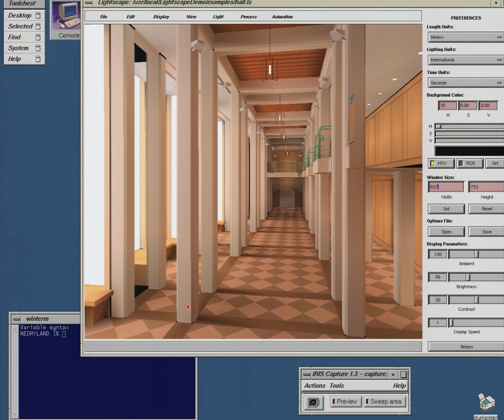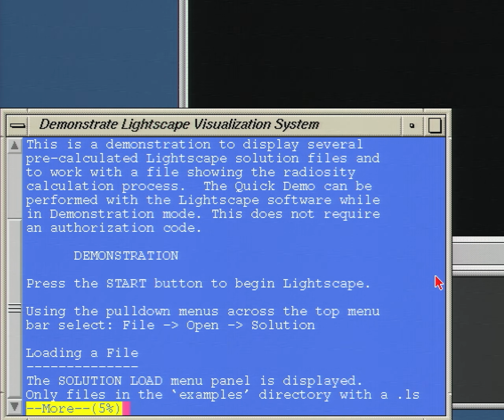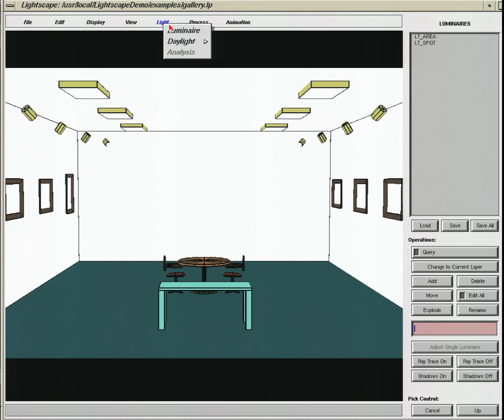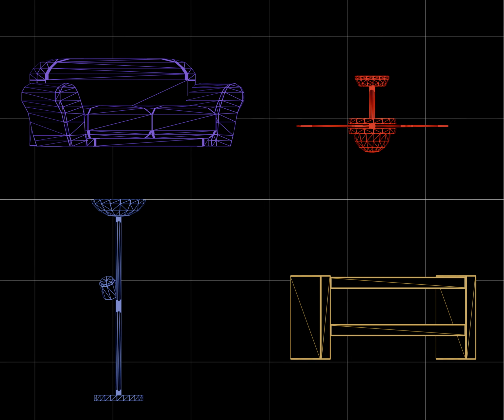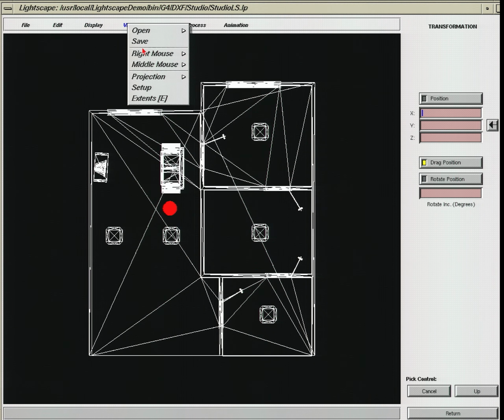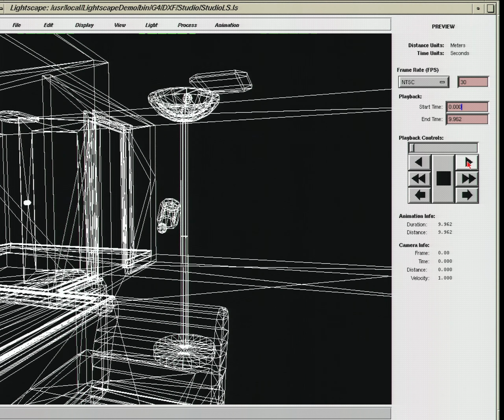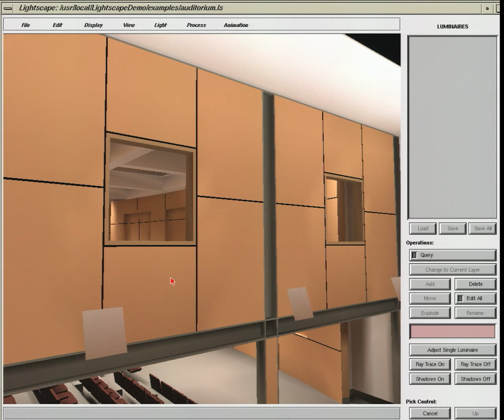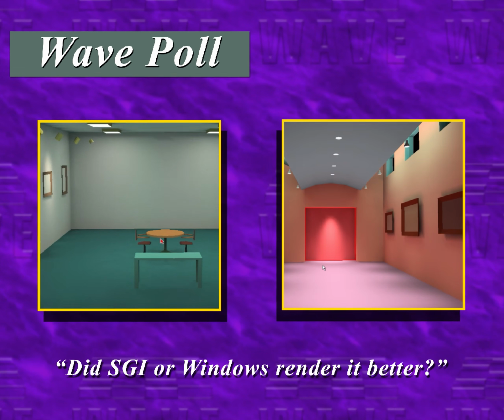The Best Graphics In 1994? Exploring Weird Spaces in Lightscape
Welcome to the world of Wave Design!

Whether you're curious about the behind the scenes of early digital software or just want to vibe with cool 3D aesthetics, this retro-inspired video series will take you across all kinds of creative tools.

This month is all about Lightscape, an architectural program that first released on Silicon Graphics in 1994. Unlike other 3D software, Lightscape gave users full control of the camera to explore photorealistic environments. What kind of strange spaces can we make and explore?